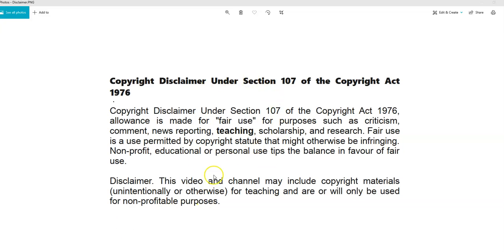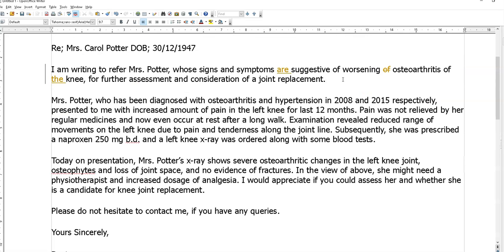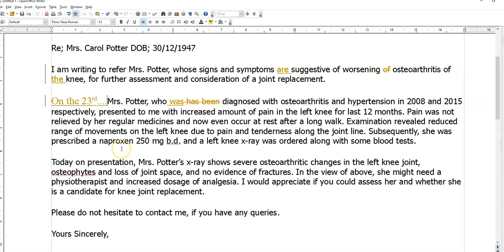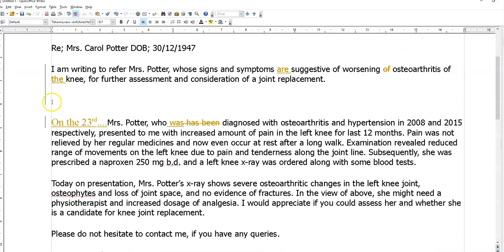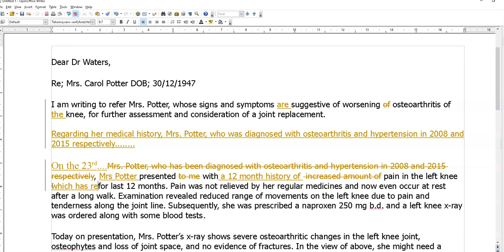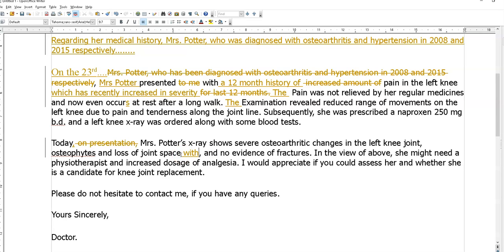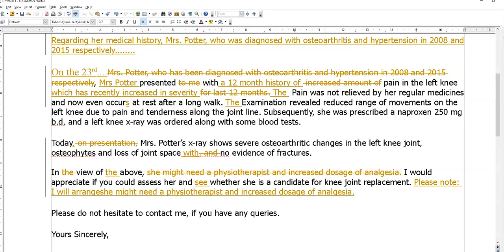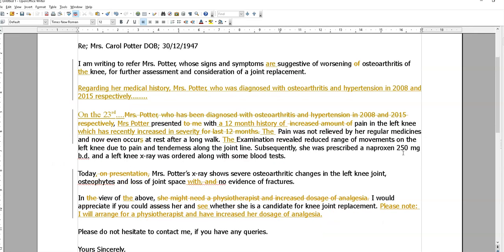Carol Potter: Corrected Letters for OET Write Now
Another video in our letter review series, hope you find it useful. You can join my Telegram group for OET writing skills at the link below,

You can write a letter for the assigned task, ask qs, and if you share and comment on our Instagram, you can have your letter reviewed in this video series also..